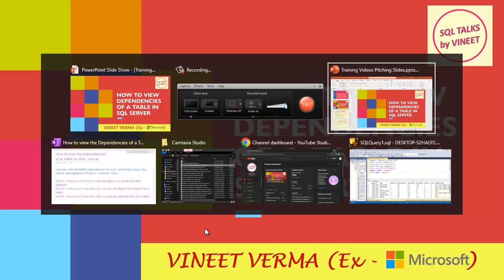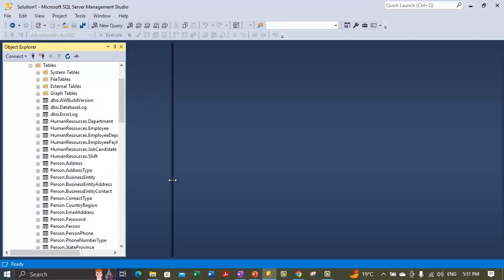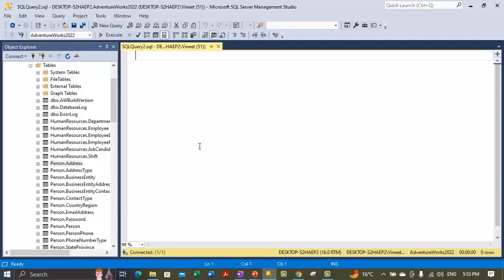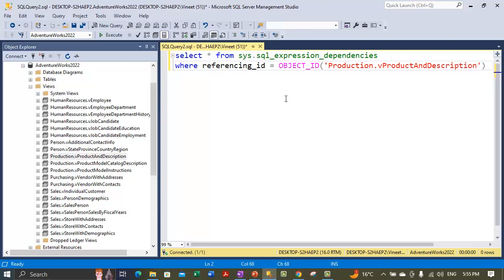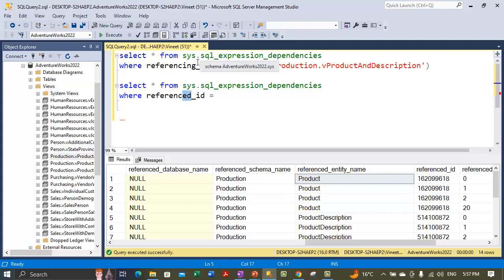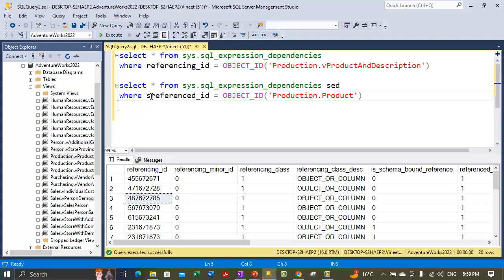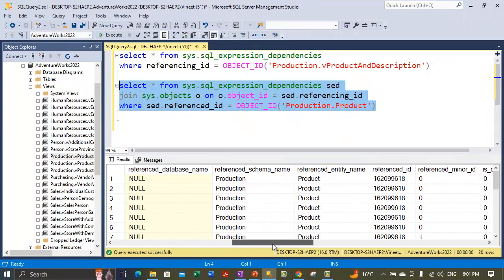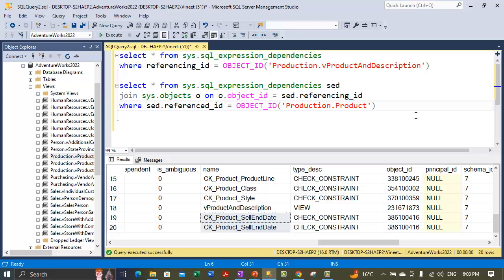How to view the Dependencies of a Table? | SQL Server | Database Design | SQL Talks by VINEET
This video demonstrates how you can view the dependencies of Table inside SQL Server using SQL Server Management Studio and Transact-SQL

How to view the Dependencies of a Table in SQL Server?
SQL Support
SQL Production Support
SQL Support Engineer
SQL Server Production Support Engineer
Database Administrator
SQL Server Database Administrator
Database Developer
SQL Server Database Developer
Data Analyst
SQL Server Data Analyst
BI Developer
SQL Server BI Developer
Data Scientist
SQL Server Data Scientist
Data Science
IT Manager
SQL Server Jobs
Data Engineer
Solution Architect
ETL Developer